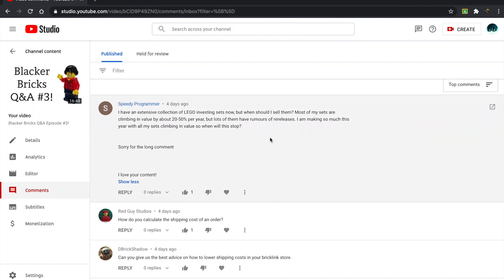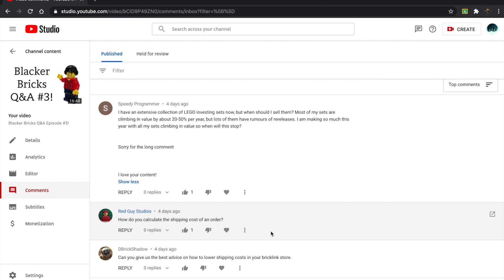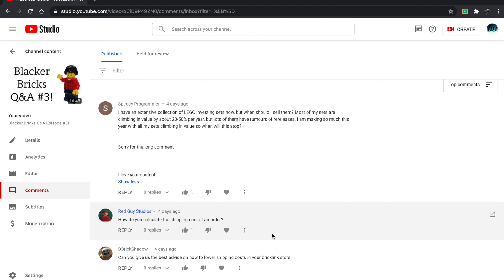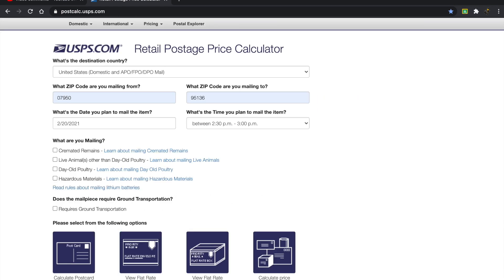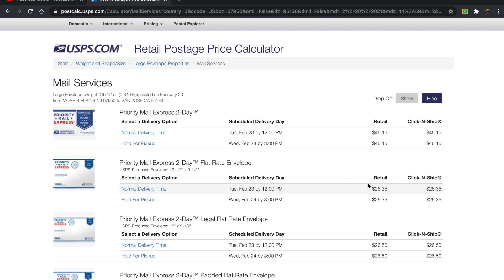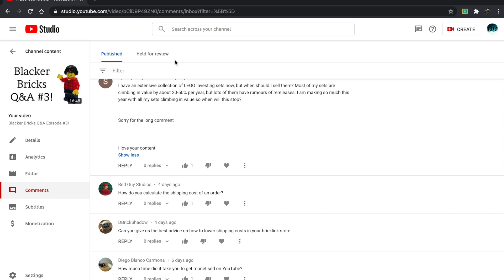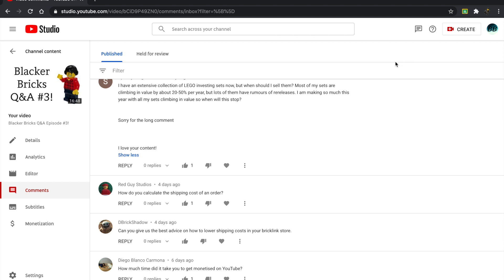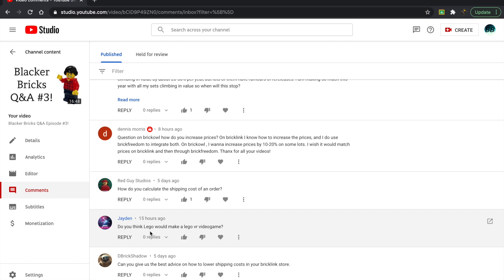Blacker Bricks Q&A Episode #4!